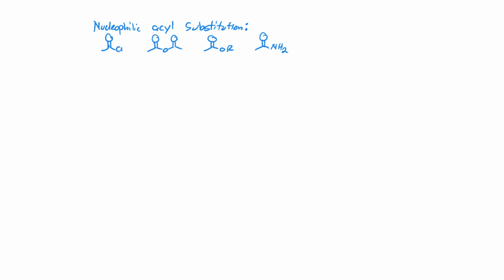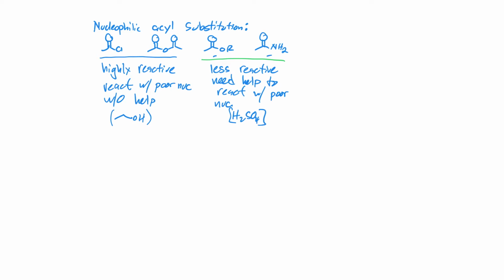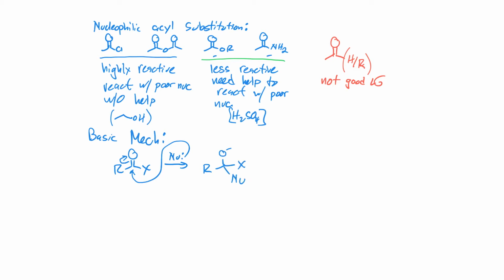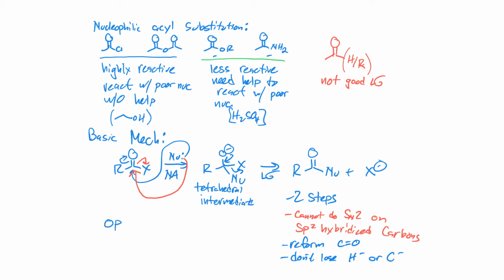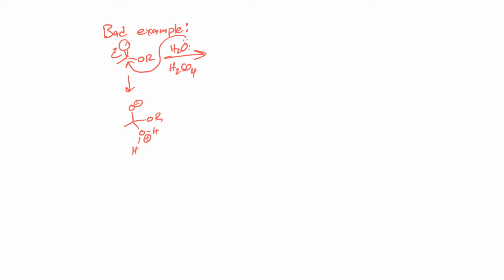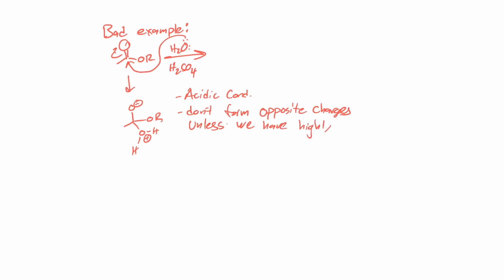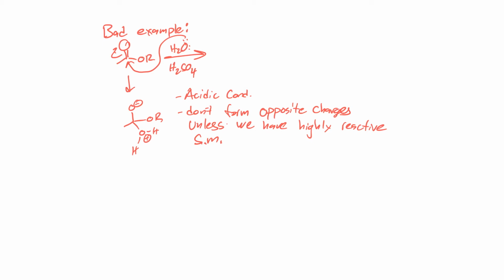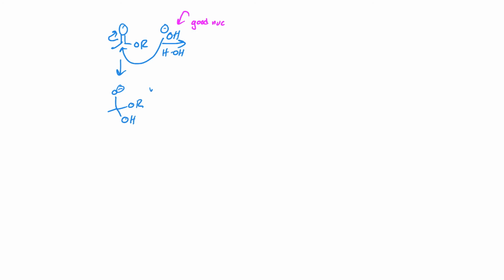44. Nucleophilic acyl substitution